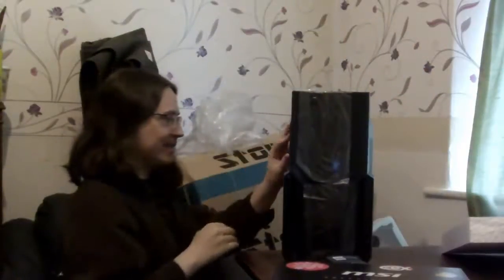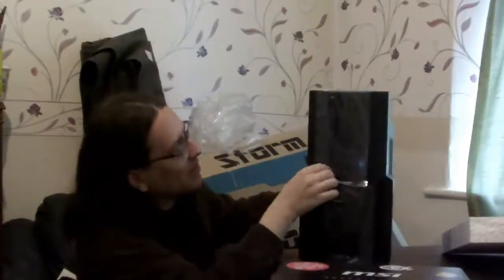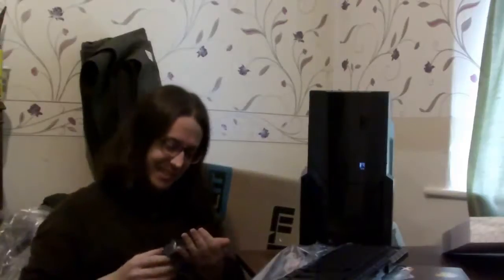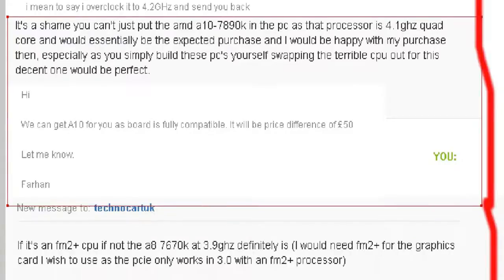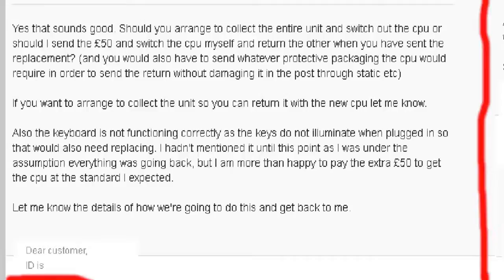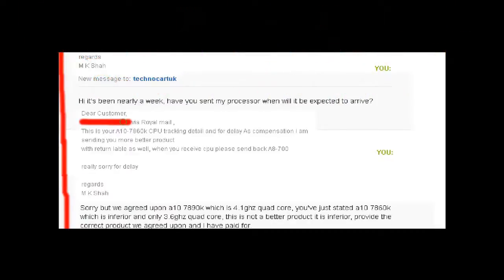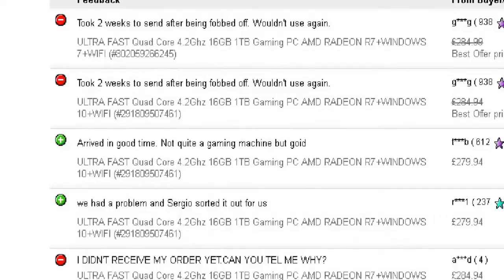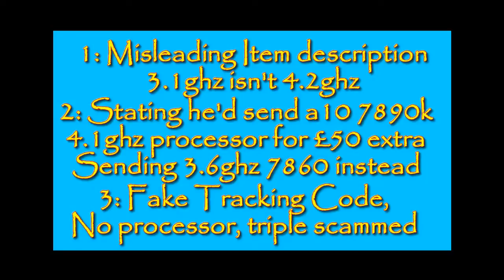Scammed On Ebay Ripped Off By Seller Triple Scammed Cannot Trust Feedback Scores Removed By Ebay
So after upgrading to a new pc I was excited to unbox my supposed 4.2ghz quad core pc, and I had agreed to take on extra games and newer games because this new pc would be both capable of doing so and increase my productivity, of course the product itself turned out to be a scam and nothing like described, and the entire messy process in dealing with getting the issue sorted has degenerated into a huge mess of getting scammed and scammed again by the seller as they agreed to refund, didn't stated they would overclock it dangerously and send it back, to which I suggest a good appropriate processor which they state they'll do for £50 extra, take forever to sort out and when I ask where it is they cancel the refund order and it's closed within 10 minutes by ebay, then they reveal they will send a different inferior processor calling it an upgrade and provide a fake tracking number, so triple scammed.

This is ruining my life.

I posted appropriate negative feedback saying the actual processor speed and how the seller has scammed me again, but my correct negative feedback got removed, now I'm stuck with this ripoff system out of pocket heavily.

I hate ebay, never trust ebay, especially knowing feedback scores get doctored, expose of the century, how can you trust ebay scores, you look to see if a buyer is trustworthy by looking at feedback, but if correct negative feedback gets removed and doctored how can you know you're getting scammed when scammers like this can get it removed in an instant while additionally scamming you harder!

Get Social